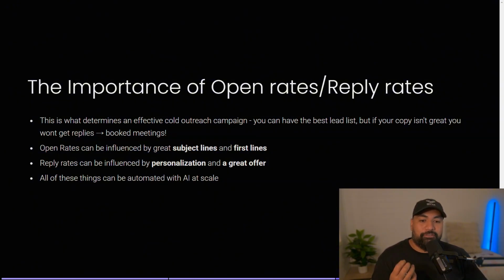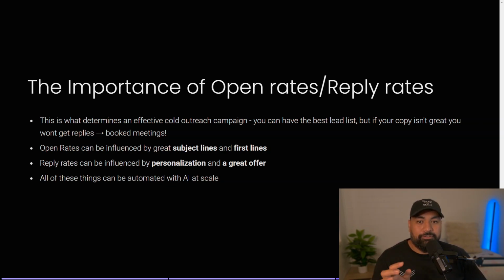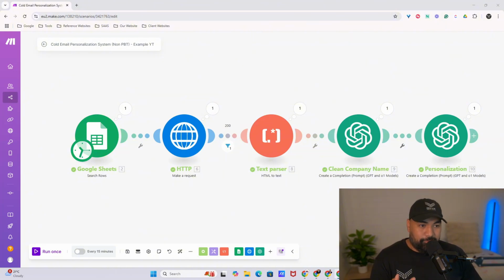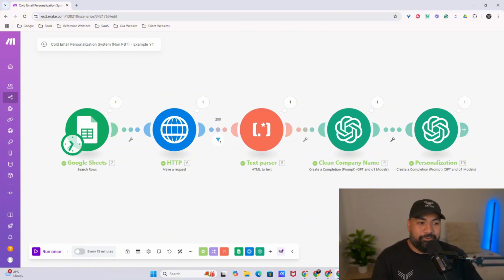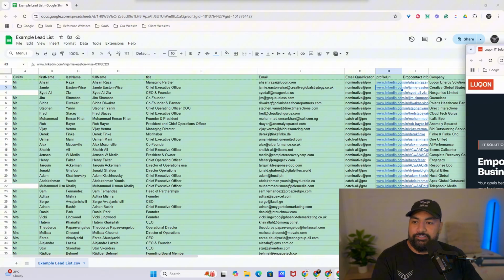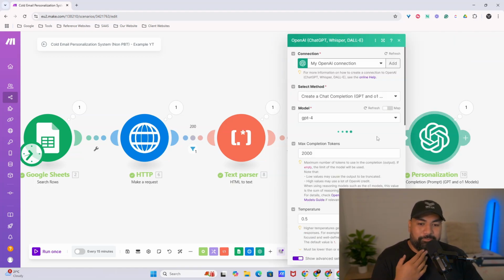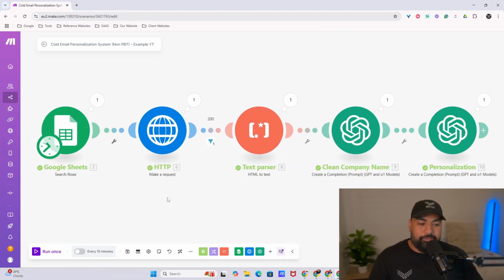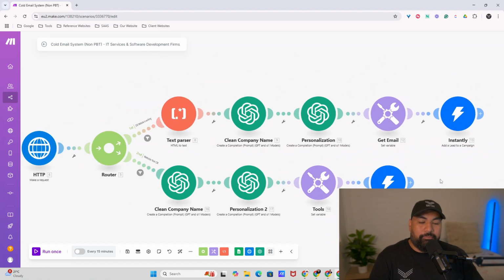How to Write Cold Emails that Get Replies (With AI)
Imagine you’re fishing in a lake that’s absolutely packed with fish. You’ve got the perfect spot, the right time of day, and you know the fish are hungry. But instead of using fresh bait, you toss in a rusted hook with nothing on it. You wait… and wait… but nothing bites.

Well, this is just like having a great lead list but terrible copy. You’re reaching the right people, they’re there and ready, but your message isn’t giving them any reason to bite. If your hook isn’t appealing, it doesn’t matter how many fish are in the water—you’re going home empty-handed.

If you're a B2B Service provider, In this video, I’m going to show you how we can use AI to write messages that grab attention and spark conversations. And if you stick around, I’ll even walk you through a system that will automatically generate personalized messages for every contact on your list at scale. Let’s dive in!